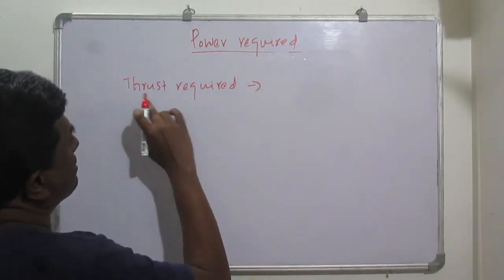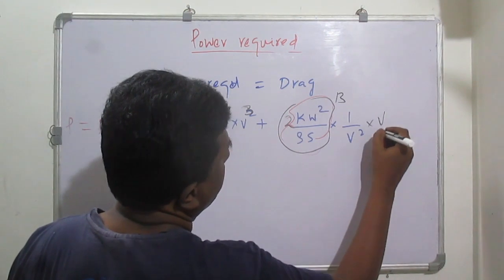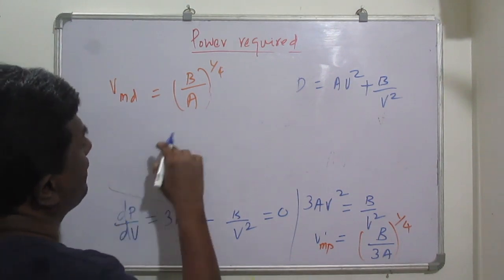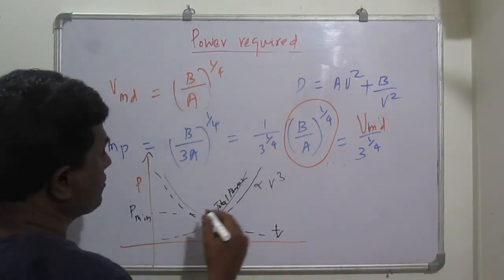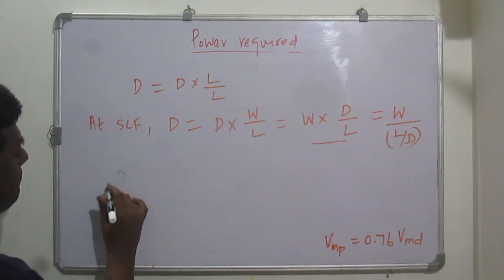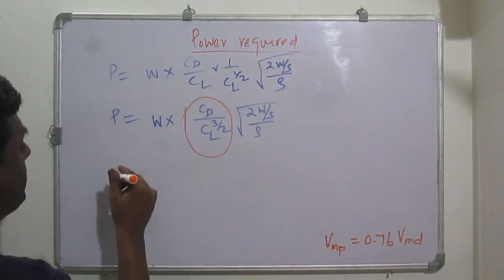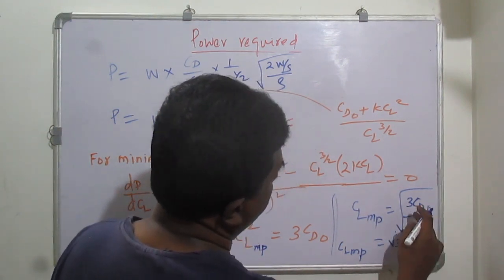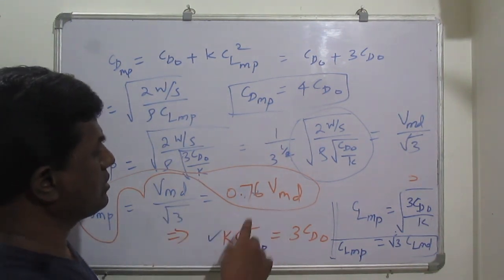L10 - Power required & Minimum power condition || Aircraft Performance || Aerodynamics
Explains how to obtain Power equation , Minimum power conditions, CLmp and CDmp.